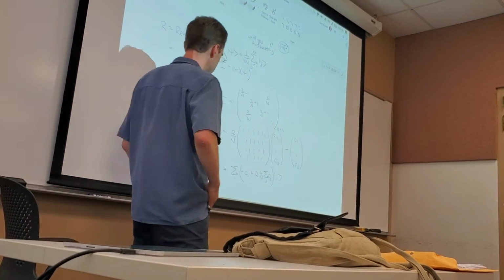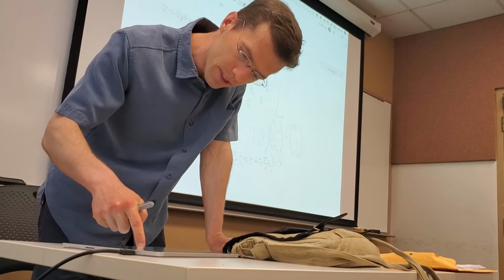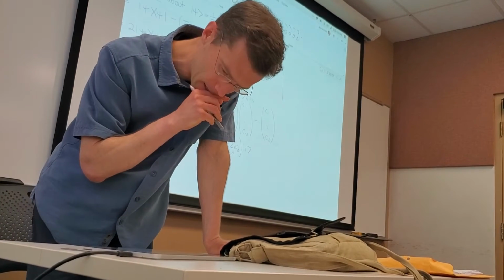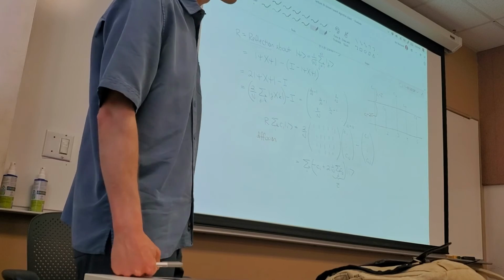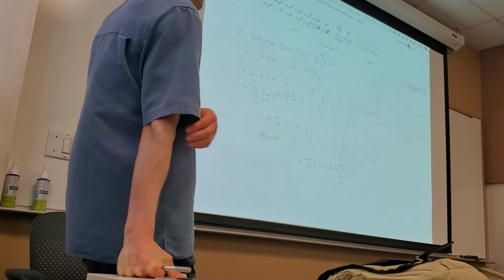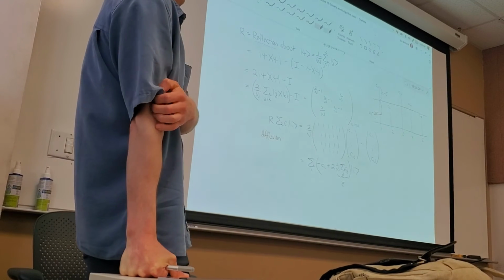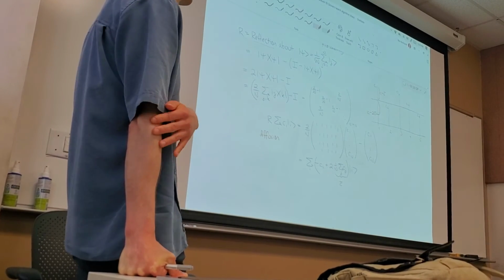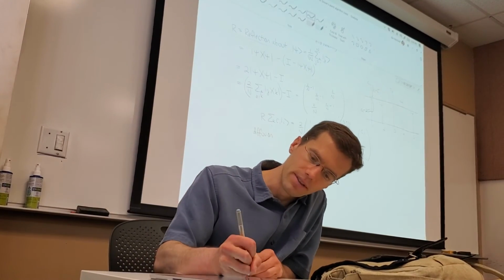2020년 9월 8일